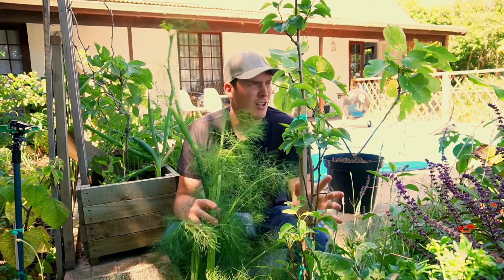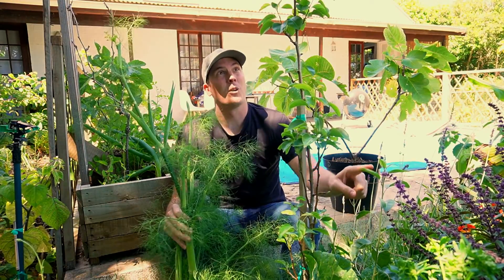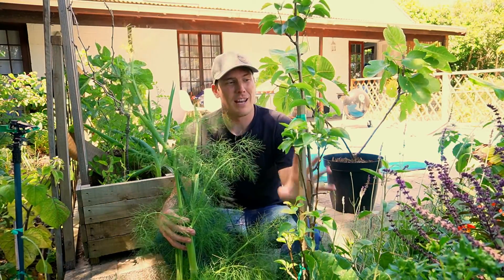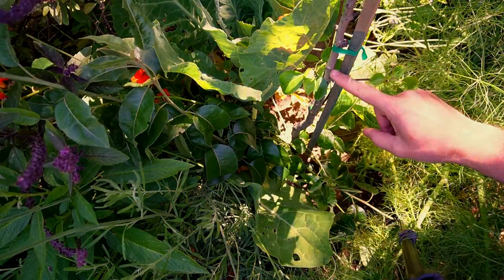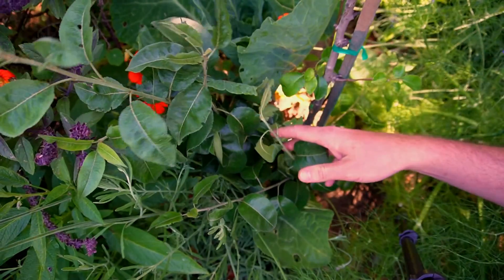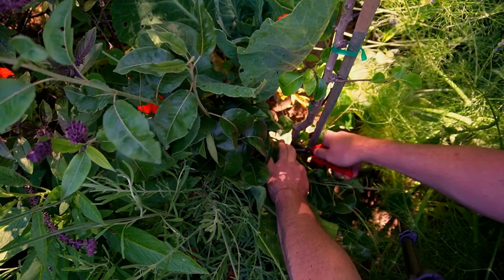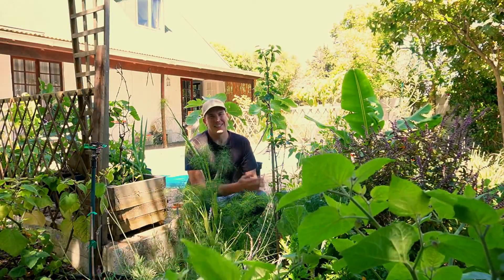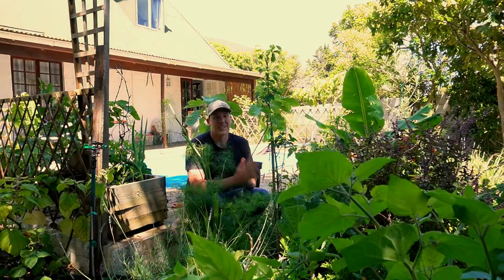Identifying and removing suckers, or sucker growth, on fruit trees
Suckers, also referred to as water sprouts, have the ability to kill your fruit tree and starve it of all its nutrients, resulting in a weak and underperforming tree. In this video we look at how you can identify suckers, why they are important to stay on top of and then how to correctly remove sucker growth.

Firstly, why should you always remove suckers on fruit trees? Fruit tree suckers are new shoots that appear from below the graft point of your tree. Your named, cultivated  variety will be on the top portion and the rootstock at the bottom. A trees natural instinct is to grow and with root stock it is no different. It is a tree after all. The root stock continues to grow as the grafted stock does and builds up energy. The root stock will push out new growth along the stem in an attempt to try save itself, diverting energy away from the grafted variety, causing it to become weak, and if left unchecked can lead to the failure of the grafted variety.

For this reason it is very important to go look around the base of all your fruit trees in the early spring and randomly throughout the growing season. Suckers grow rapidly and missing a few can have big impacts on your overall trees performance pretty quickly.

By watching this video you should be able to identify sucker growth, know what a graft is and how to remove sucker growth from your fruit tree.

Video timeline:

00:00 - Introduction & overview to sucker growth
02:08 - What is sucker growth on fruit trees?
03:41 - Why we want to prevent sucker growth
05:38 - Identifying and removing suckers from a fruit tree
08:05 - Summary of fruit tree suckers